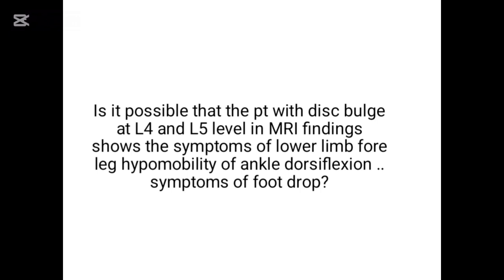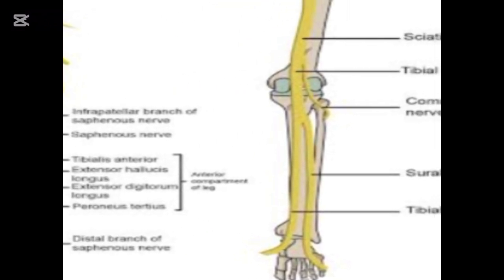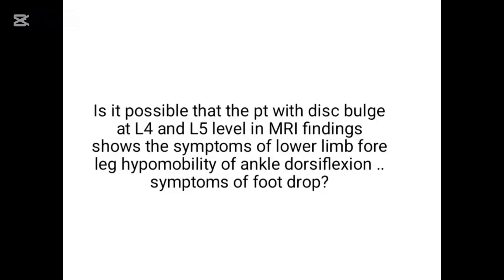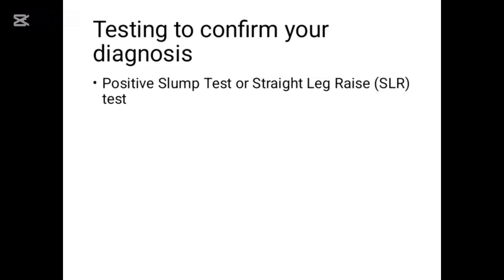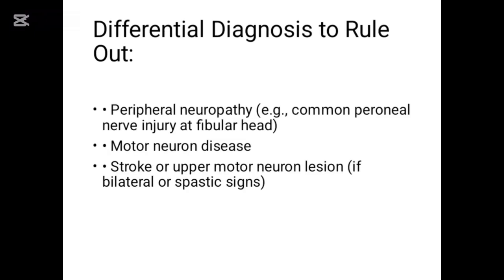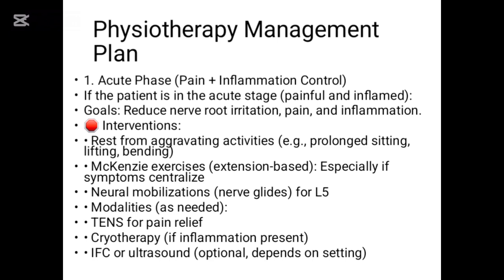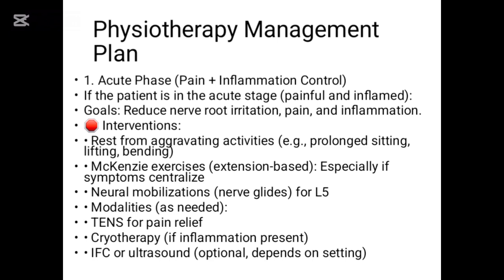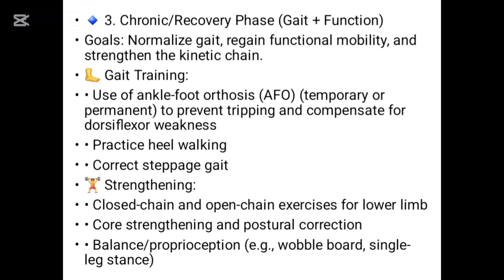Patient with L4 L5 level disc buldge and it's clinical relation with foot drop